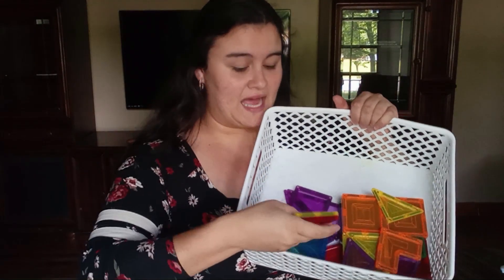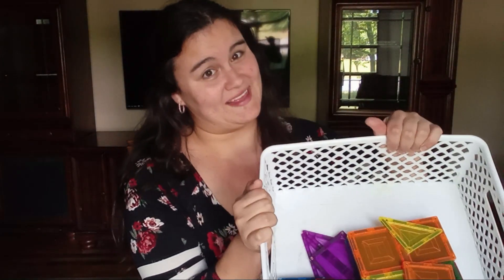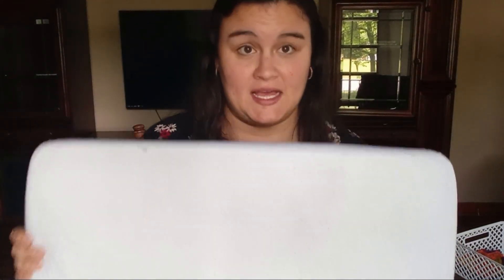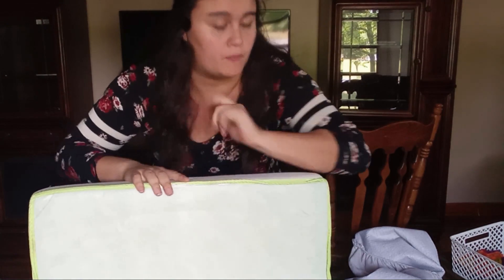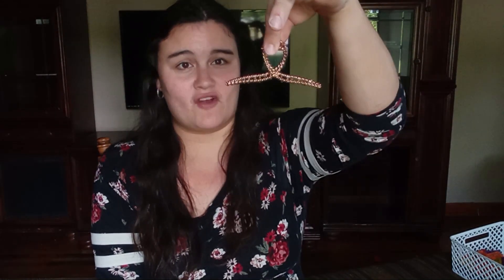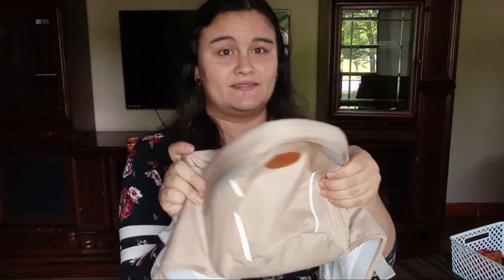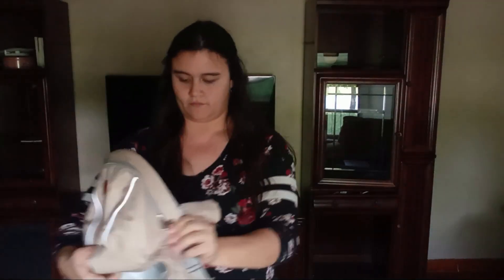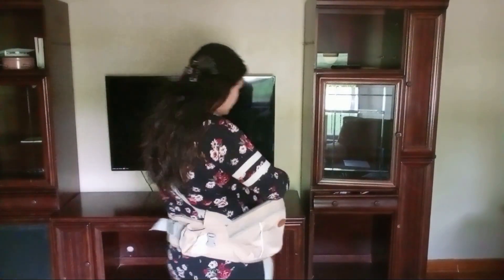Amazon favorites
I have hand picked everything that I felt was worth sharing. I hope you enjoy.

Car phone holder
Baby hip carrier They also have waist band extenstions
Monthly/Weekly planner
Car truck hanging oraginizer
Magnetic tiles
Bunk Beds
Bluefairy Bookbag
My current hair clips are currently unavailible here is a link to the next best set for about the same price.
Hair clips
Mini crib/portable crib matteress
Automatic soap dispencer
Trampline matt
trampoline sprinklers
baby bath sink cushion